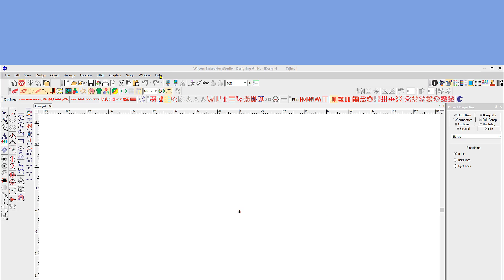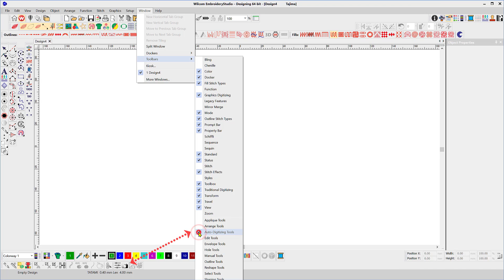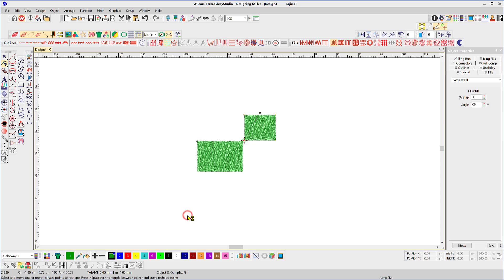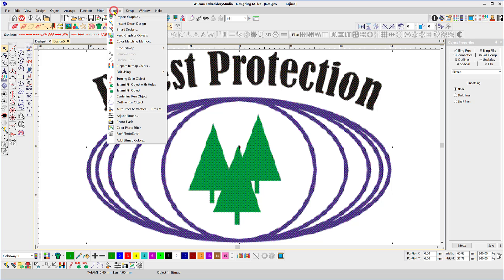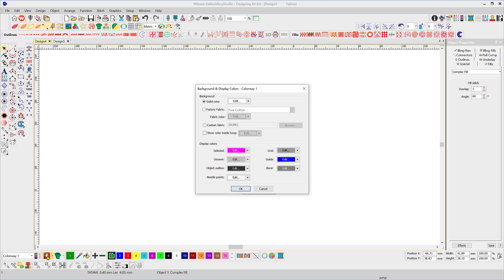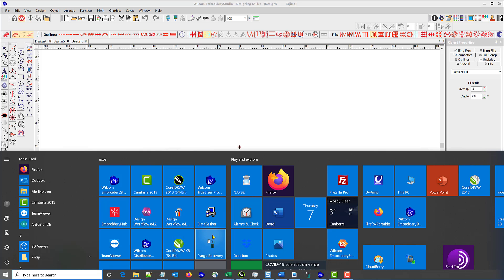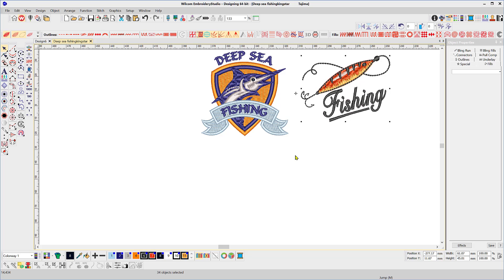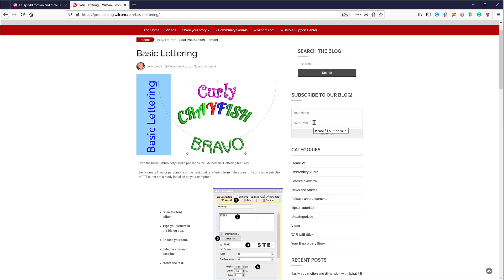Introduction to Menus and Work area setup EmbroideryStudio 4.5G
This video covers many of the basic settings and features of EmbroideryStudio 4.5 G to assist you in understanding and setting up your work area to begin your digitizing journey.
What shortcuts are available?
and more